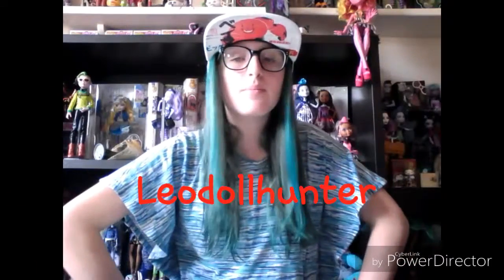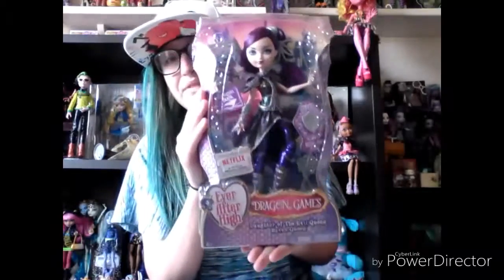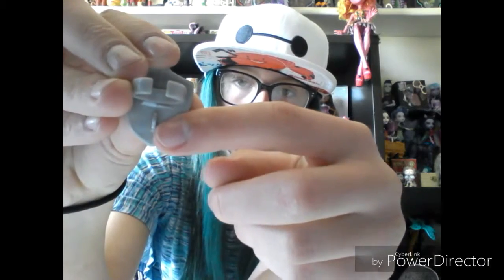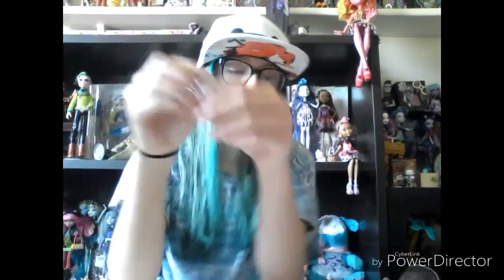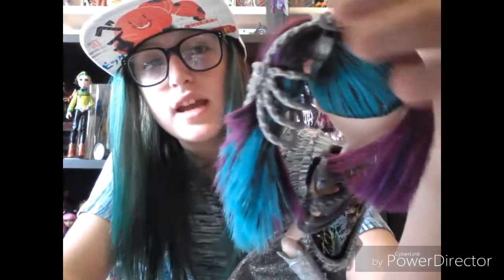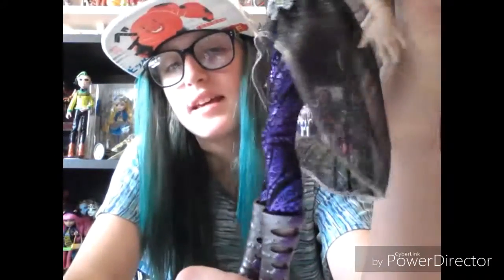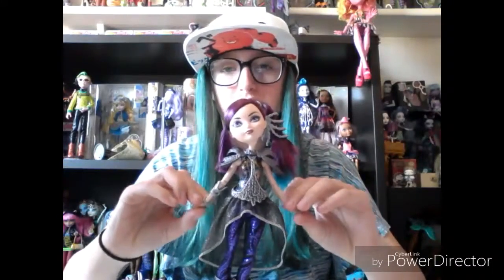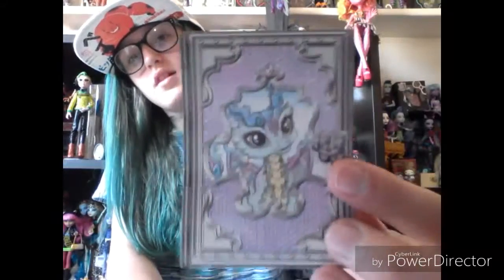EAH Dragon Games Doll Review | part 1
Sorry its been a while since i last uploaded!